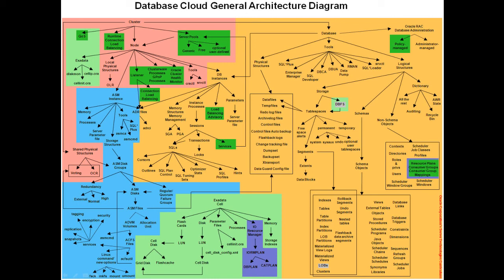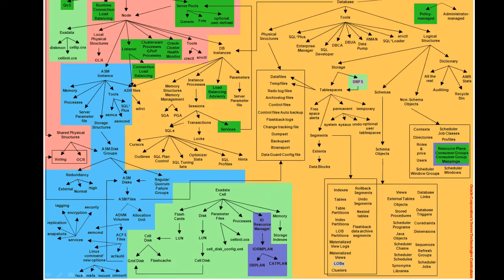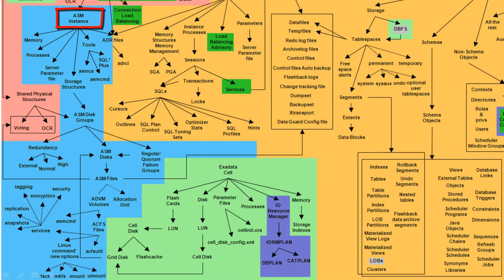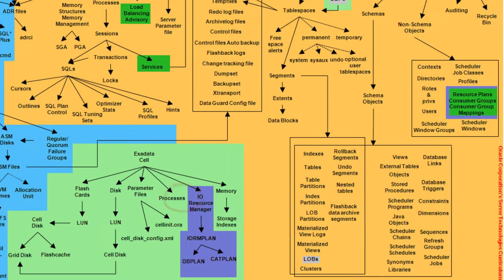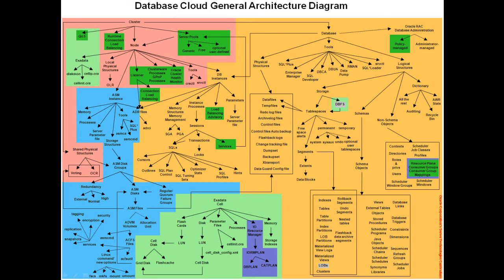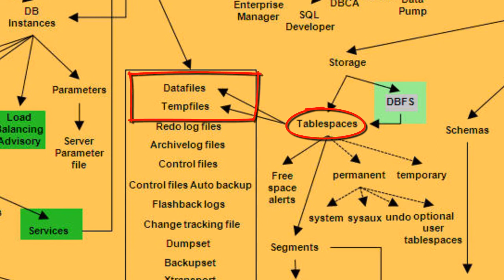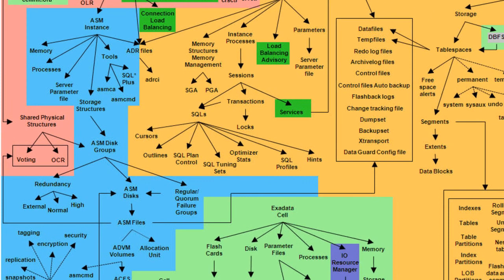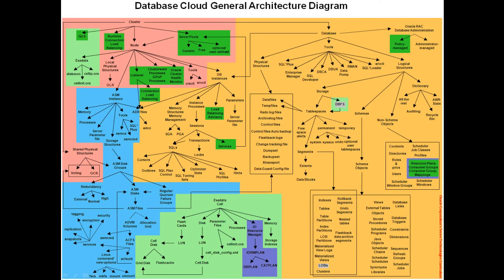Database Cloud Architecture Diagram